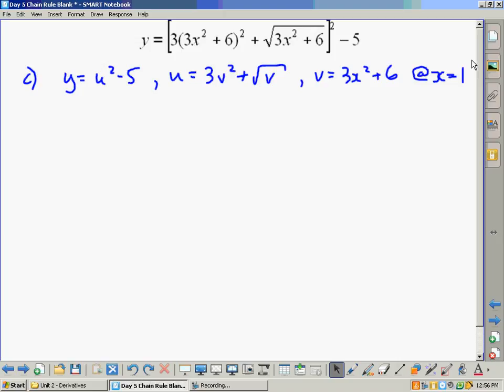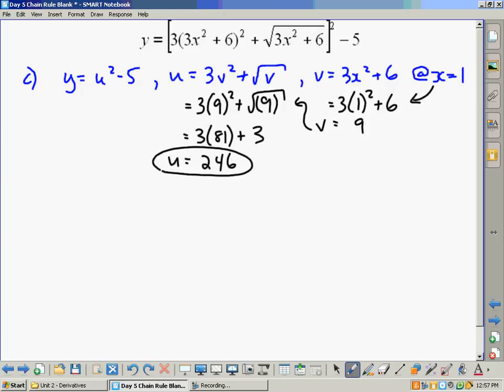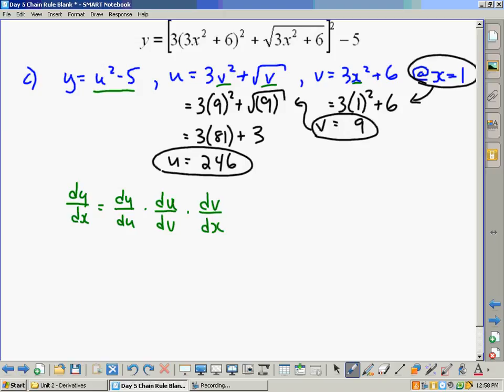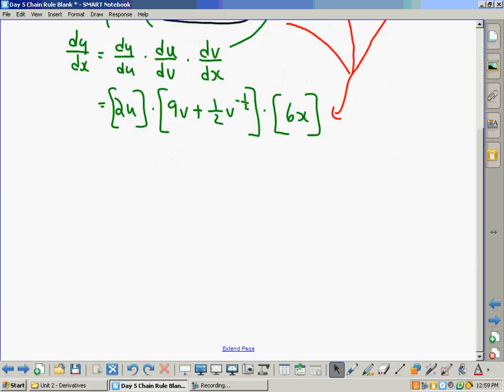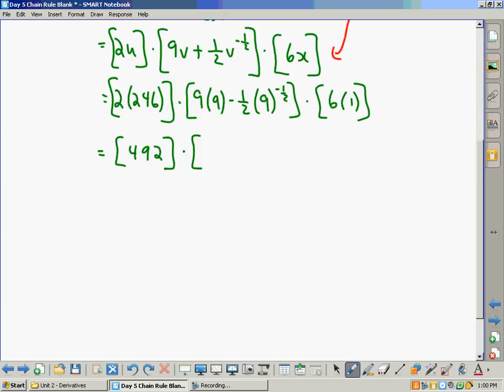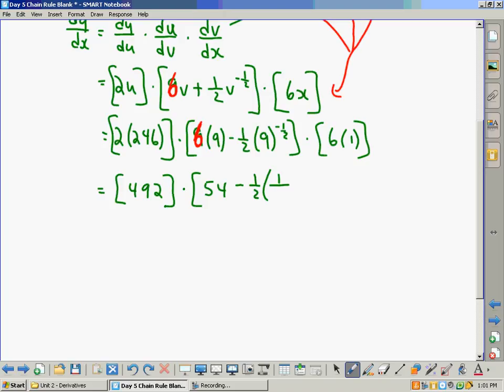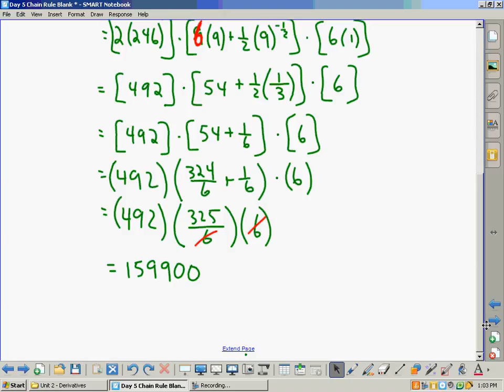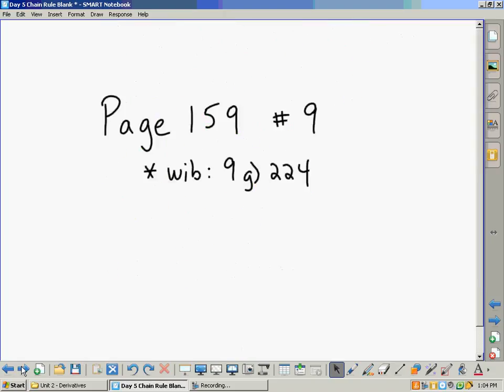MCV4U Unit 2 Day 5d Example 4 Video Lesson